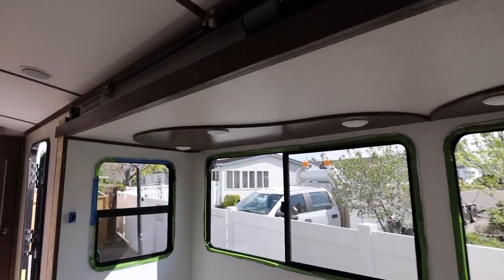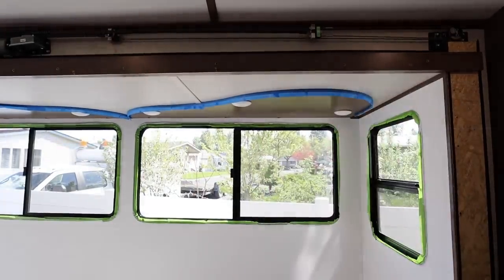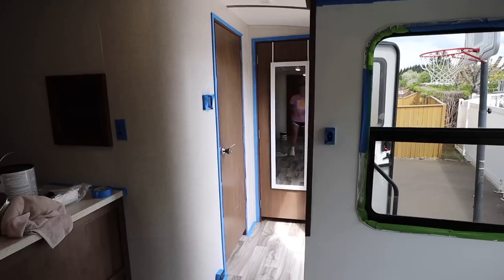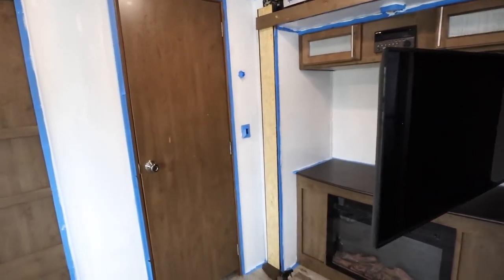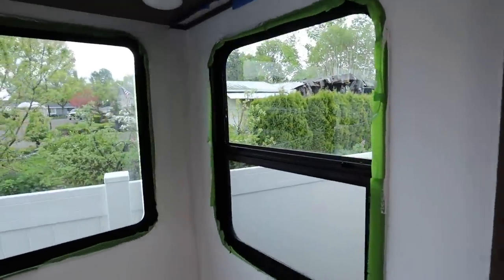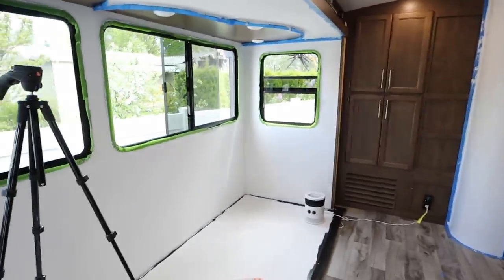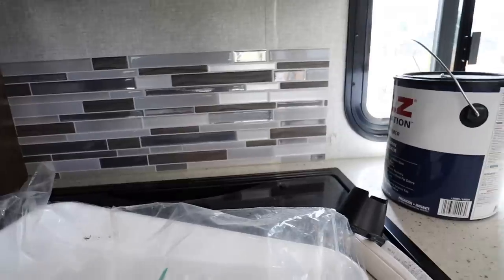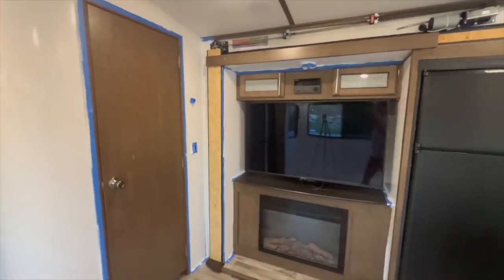RV MAKEOVER // part 4 // PRIMING & PAINTING!!